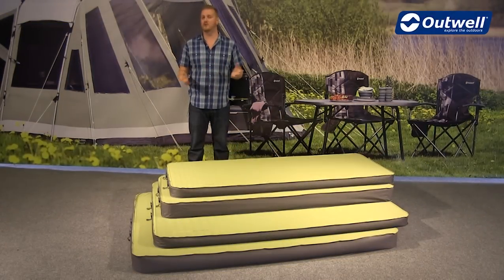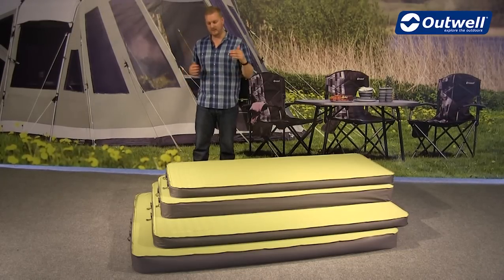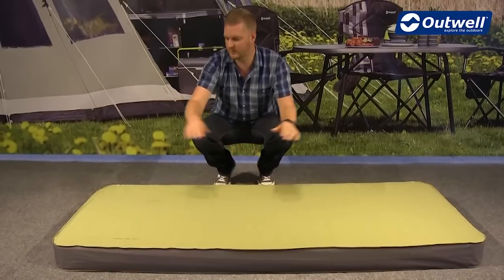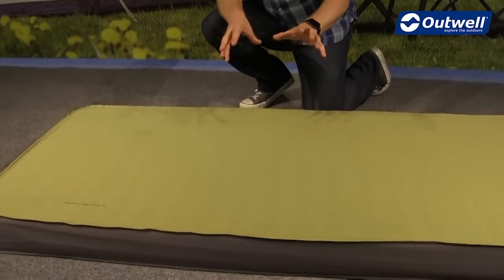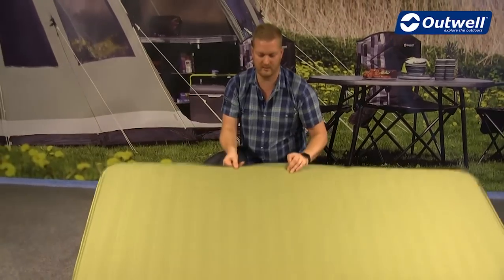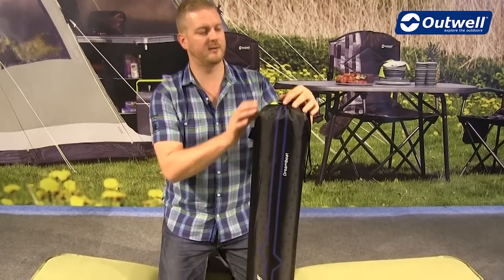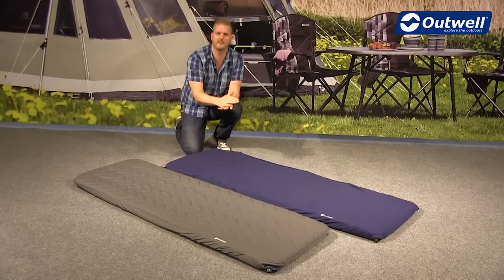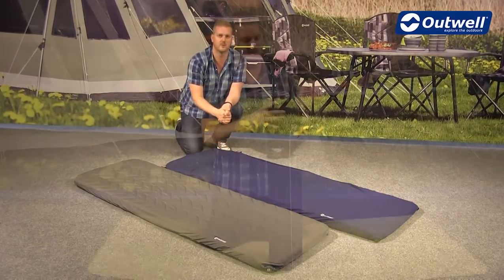Outwell Self-inflating Mat Dreamboat Range | Innovative Family Camping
John from Outwell tell about the features of Dreamboat Self-inflating Mats.

The Outwell Dreamboat self-inflating mat features the latest technology of double flat valves for aesthetic outer and quick inflation combined with superb close-to-home mattress design and comfort of their deep profile and extra width. Maximum insulation values, premium materials and adjustable mattress firmness for supportive sleeping deliver an inspired package of camping comfort. Considering the dimensions, the weight is slow and pack size small.

Bei Dreamboat Doppelt handelt es sich um eine selbstaufblasbare Liegematte bei der Komfort und Qualität stimmen. Die Profiltiefe und außergewöhnliche Breite dieser hochwertigen Matte, abgerundet durch dehnbaren Außenstoff, bieten beste Voraussetzungen für ein luxuriöses Schlaferlebnis.

Outwells selvoppustelige Dreamboat liggeunderlag er udstyret med den seneste teknologi i form af dobbelte flade ventiler, der forener et æstetisk ydre og hurtig oppustning med et fantastisk komfortabelt luftmadrasdesign med dybe profiler og ekstra bredde. Maksimal isolationsværdi, kvalitetsmaterialer og regulerbar hårdhed for bedre søvn i én gennemtænkt, komfortabel pakke. I betragtning af dimensionerne er vægten lav og pakkestørrelsen lille.